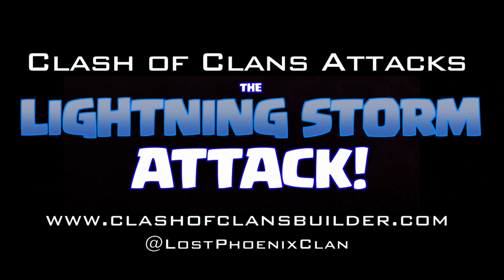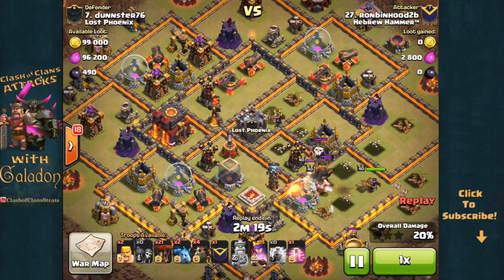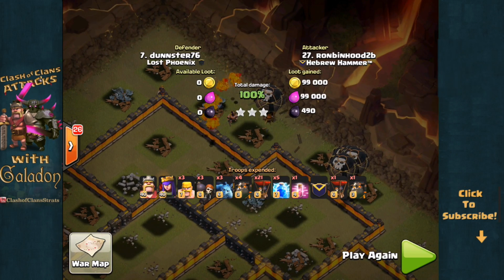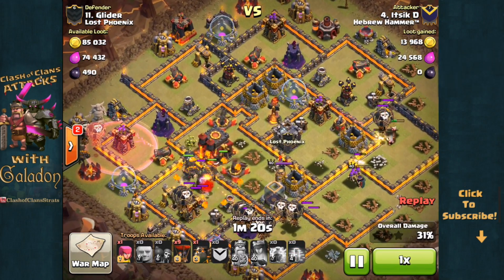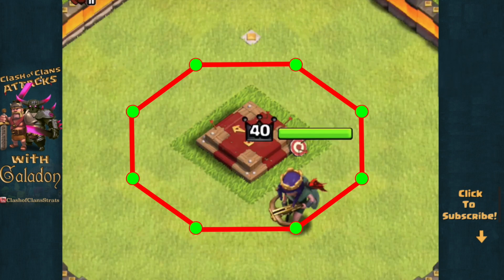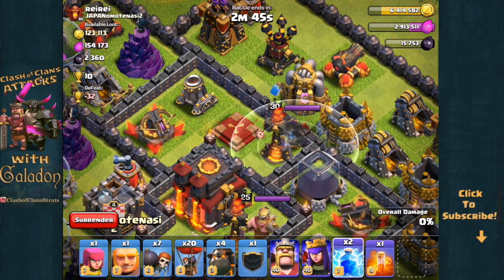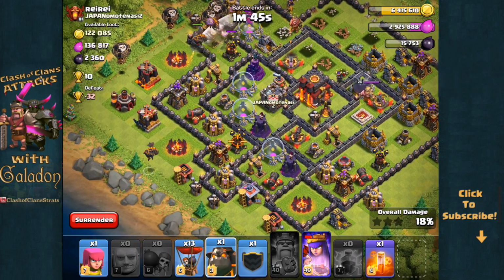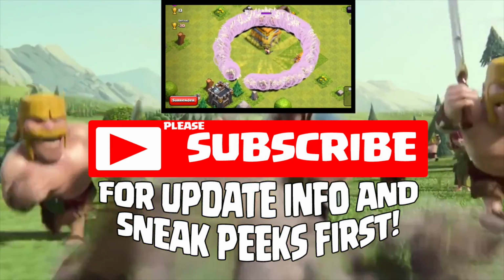Clash of Clans ♦ SHOCKING ATTACK!♦ The Lightning STORM ♦ CoC ♦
Clash Of Clans Attacks presents a new Clash of Clans strategy - The Lightning Storm attack! A high level Clash of Clans attack that actually uses the NEW level 7 lightning spell!